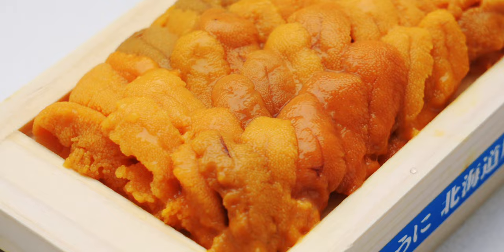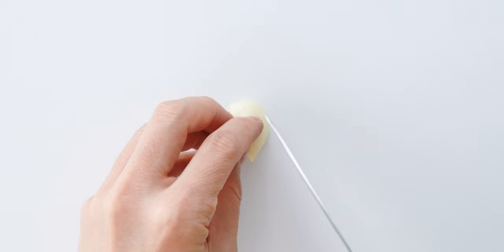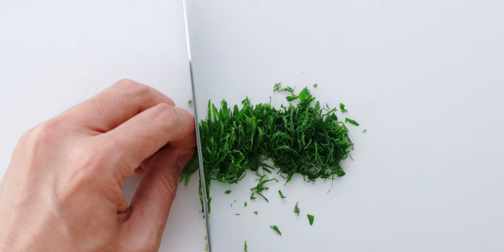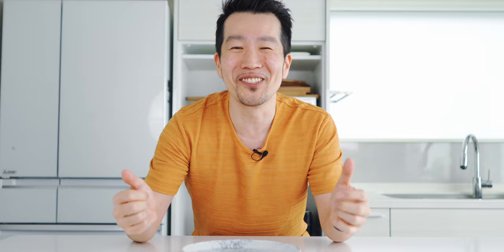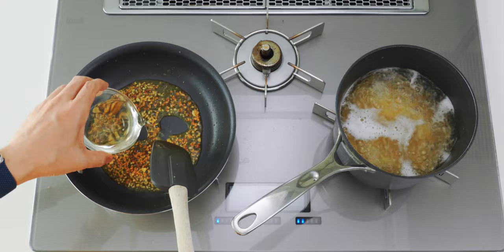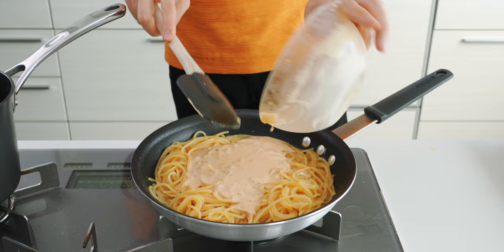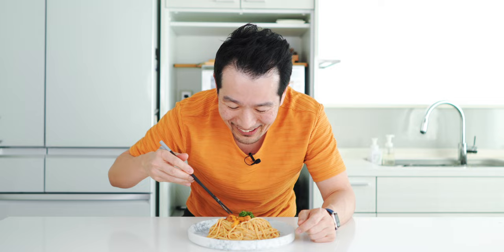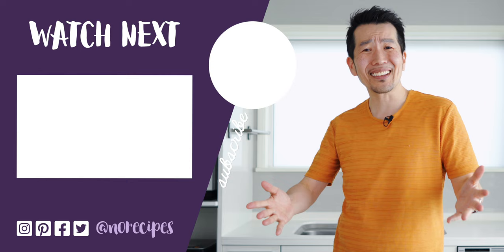Uni Pasta Recipe - Japanese Style Pasta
This creamy uni pasta recipe (ウニ パスタ) makes for a luxurious Japanese style pasta that's easy enough to make at home, yet it tastes like it came from a fancy restaurant. With spaghetti enrobed in a rich uni cream sauce made from sea urchin, garlic, olive oil, and cream, the ingredients aren't complicated. What makes or breaks the pasta is the technique, and in this video, I'm going to show you a few easy tricks to make a delightfully flavorful sea urchin sauce that's rich without being cloying.

INGREDIENTS FOR UNI CREAM PASTA

150 grams uni (set 1/4 aside for garnish)
1/3 cup light cream (12-24% fat)
2 tablespoons olive oil
7 grams garlic (1 large clove, finely minced)
5 grams anchovy filets (2 filets finely minced)
1/4 cup sake
1 teaspoon soy sauce
200 grams spaghetti
5 leaves green shiso (thinly sliced for garnish)

✚ SHOPPING ✚

INDEX:
0:00 Intro
0:10 What is Uni?
0:38 Ingredients
1:08 Prep
2:26 Make Uni Cream
2:55 Boil Spaghetti
3:45 Make Uni Cream Sauce
6:02 Plate Uni Pasta
6:15 Taste Test